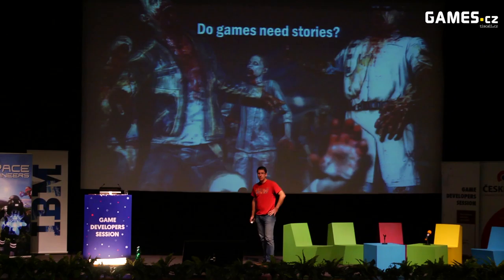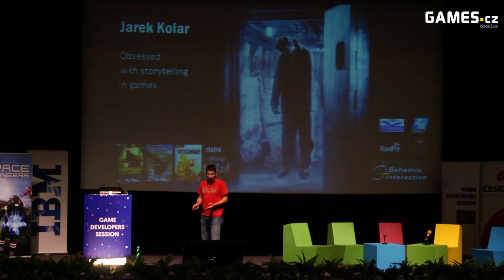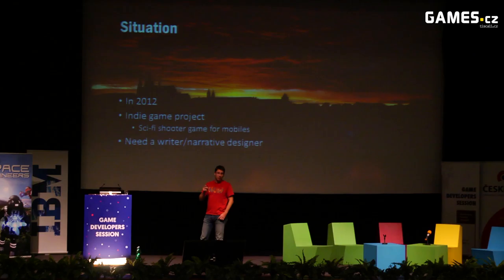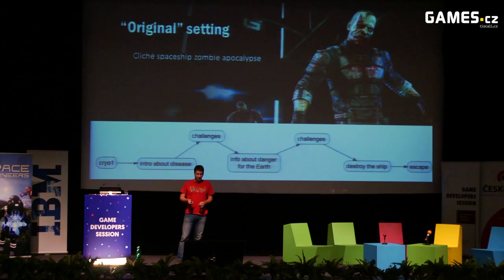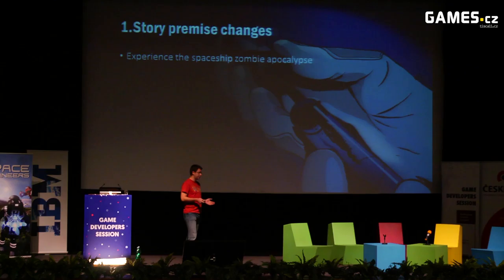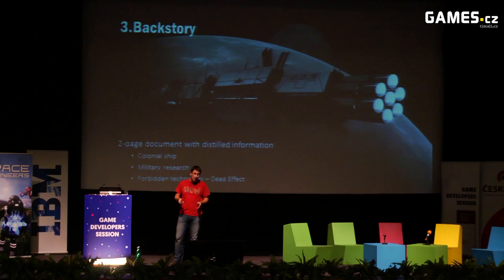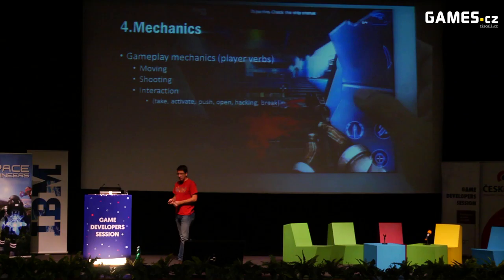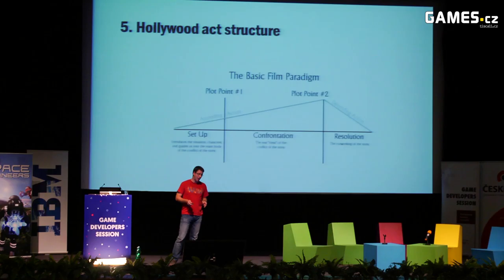GDS 2015: Jarek Kolář - Writing Story for a Mobile F2P Shooter Dead Effect [ENG]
Storytelling for mobile shooter game? Narrative design in free to play game? Avoiding clichés in sci-fi zombie space apocalypse? Well, let’s talk about my personal experience with writing Dead Effect and Dead Effect 2 wrapped into a very basic lecture on classic storytelling, character creation and level design.

JAREK KOLÁŘ
Jarek is a team leader, veteran producer, occasional designer, freelance writer, pixel artist, interactive media theorist, renegade architect and amateur cook. Working as game designer on Mafia II and Mafia III in 2K Czech and Hangar 13. Now preparing something new at Bohemia Interactive Studio. In the meantime Jarek has managed to contribute to a small indie team BadFly Interactive on Dead Effect games as a freelance writer.